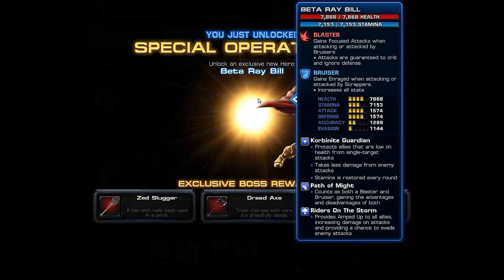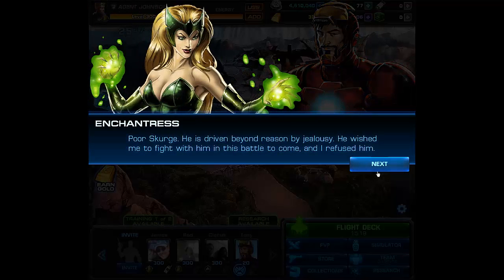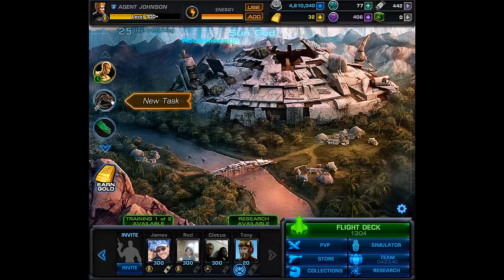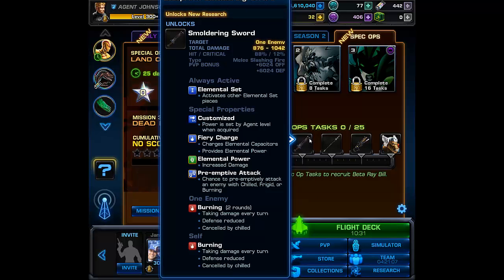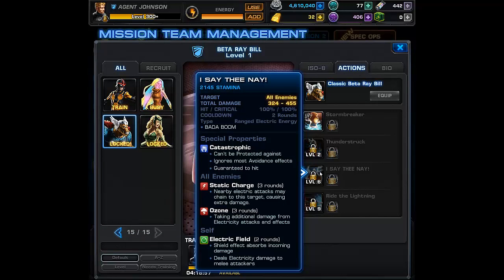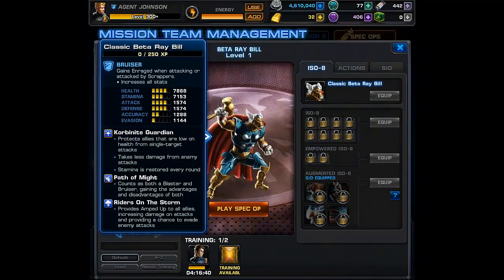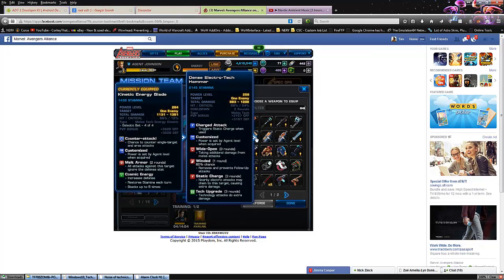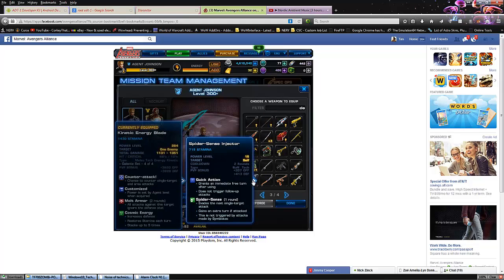Marvel Avengers Alliance-Beta Ray Bill Spec-Ops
Hello all.  Thanks for checking out this video on the Beta Ray Bill Spec Ops also known as the Land of Fire and Ice.  This spec ops will bring us the Enchantress and Beta Ray Bill as heroes.  I must say, both perform very well and the first mission should hook you to both characters rather quickly.

It seems like mission 1 will burn a lot of energy and ISOs.  It does a great job of introducing both heroes and I enjoyed using both a lot.  I really like Enchantress and think she will be strong with certain team ups like Fantomex and Dr. Morbius.  Thorse aka Beta Ray Bill would likely team up well with Storm and Thor.  He is an interesting blaster/bruiser mix which might be an issue in a tact heavy meta but he puts out a solid amount of damage.

This spec ops has lots of great weapons that oddly seem to do well with a guardians team.  I think all of the mission weps are really solid in this and I think I'd go for them all.  Giving the agent a chance to cause doom, demise and despair is huge.  The spec ops set ...hard to tell yet.  At the time the video was filmed, the 64 gold item wasn't up.  The Staff of Storms is now properly on the store but I can't tell what the functions on.  It also seems Hela will be a boss in mission 3.  Loki got an interesting factor that will REALLY help him with other magic users and with Enchantress.  I believe that MIghty Thor should prove to be an excellent partner to Thorse.

Things are shaping up for this to be a fun spec ops.  Let's see how it goes.